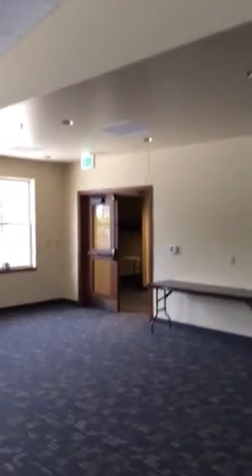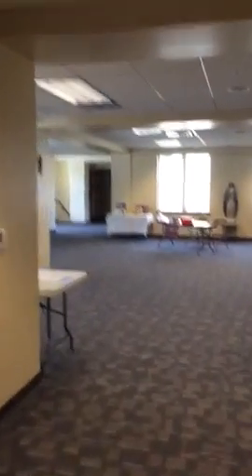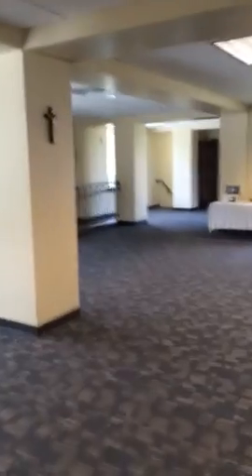Parish Hall and